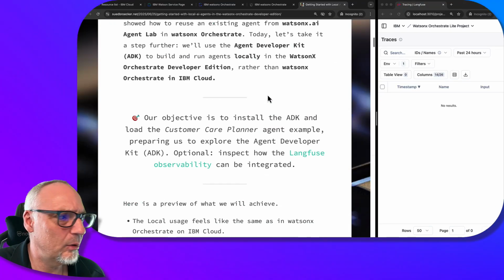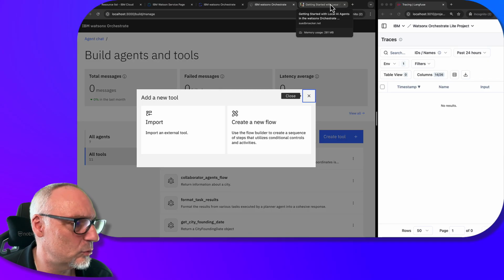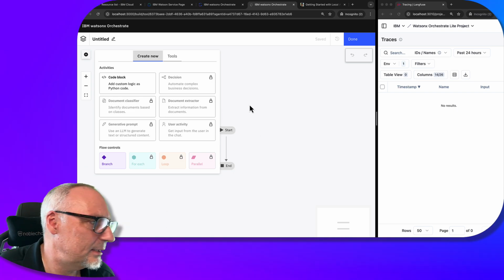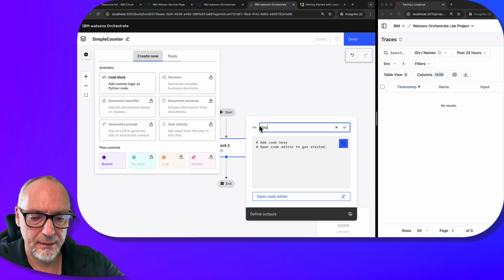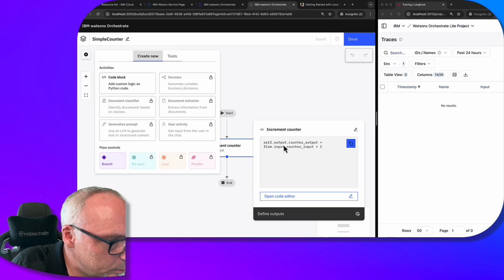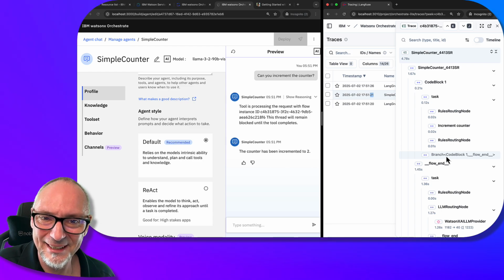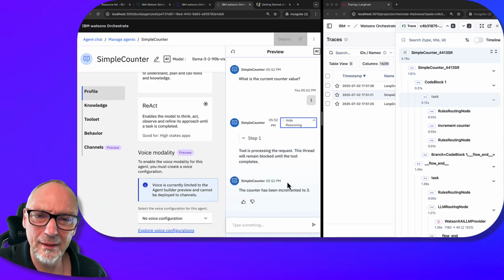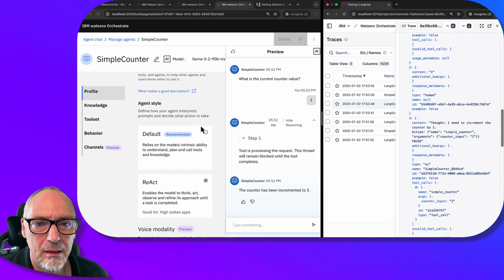Unlock the New Flow Builder in IBM watsonx Orchestrate – Visualize, Debug & Deploy Tool Flows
Ready to build smarter AI Agents faster? 🔧
This video walks you through the brand-new Flow Editor in the watsonx Orchestrate Developer Edition—a visual, code-enhanced way to design, test, and debug agent tool flows locally. Perfect for developers working with the Agent Development Kit (ADK) and Langfuse!

* *Before starting watsonx Orchestrate Developer Edition with a custom Docker Compose file, make sure you understand every change in your configuration. The ADK doesn’t offers official support to custom Compose setups, so you’re responsible for troubleshooting any issues that arise.*

🎯 Whether you're just getting started or already deep into building with agents, this short hands-on video is your step-by-step launchpad—from setup to debugging.

👁️‍🗨️ Visually design tools.
🧠 Add code logic with ease.
🐞 Catch bugs using Langfuse.
⚡ Test with different agent architectures (default & ReAct).

*Table of content* :

00:00 – *Intro & Setup Recap* : Kick off by referencing the blog post “Getting Started with Local AI Agents in the watsonx Orchestrate Developer Edition” which walks through installing the ADK, Docker setup, local server start, and optional Langfuse observability.
01:43 – *Navigate to the Flow Editor* : Show where to access the visual Flow (Agent) Editor in the local UI.
02:51 – *Create the SimpleCounter Agent* : Demonstrate initiating a new agent named “SimpleCounter.”
03:53 – *Build a Flow Tool Called “SimpleCounter”*  : Add a flow based tool, enabling drag-and-drop flow design.
04:37 – *Define the Flow Input* : Add an input that accepts a numeric counter value from the user.
05:38 – *Add a Code Block* : Insert a code block where the counter logic will reside.
06:17 – *Add Output to Code Block* : Define the output interface for the code logic.
06:55 – *Implement Code in Block* : Write the increment operation inside the code .
07:20 – *Add Flow Output Node* : Attach an output node to return the incremented value.
08:10 – *Run Agent with the default prompt Architecture* : Test-execute the flow using the default .
10:02 – *Run Agent in ReAct Architecture* : Switch and run the flow using React Agent Architecture.
10:45 – *Inspect an Error in Langfuse* : Inspect the trace via Langfuse observability.
13:12 – *Error Identified * : Visual pinpoint of failure in the flow or code logic based on trace output.
13:32 – *Summary & Outro* : Recap core takeaways: setup → build → run → debug—all visually with Flow Editor and Langfuse.

Related resources of suedbroecker.net
- “Getting Started with Local AI Agents in the watsonx Orchestrate Developer Edition”
- "Supercharge Your Support: Example Build & Orchestrate AI Agents with watsonx.ai and watsonx Orchestrate"